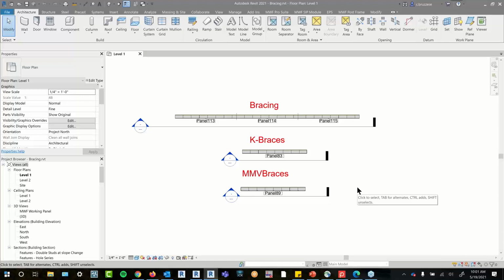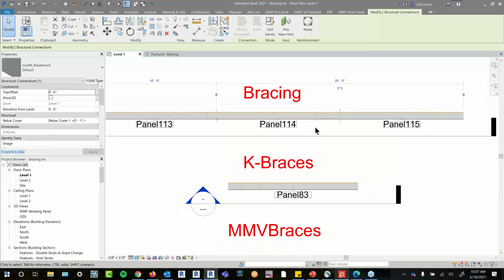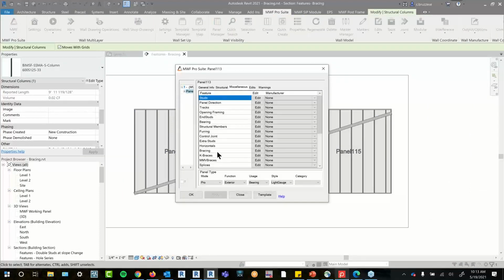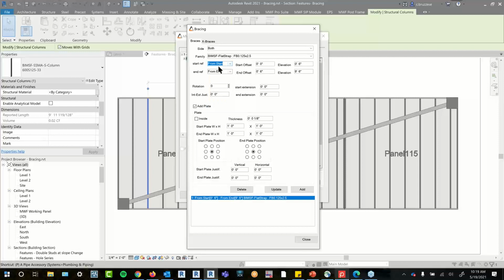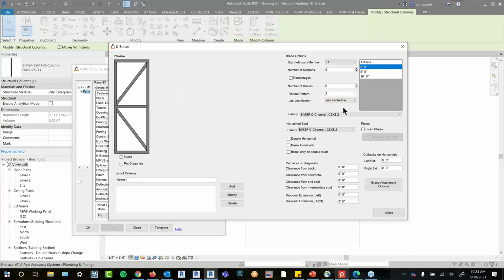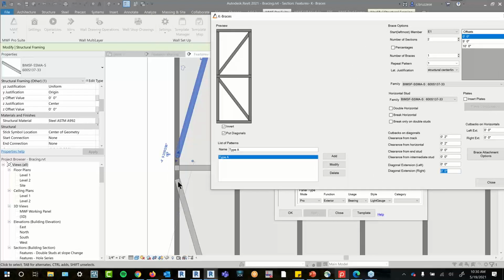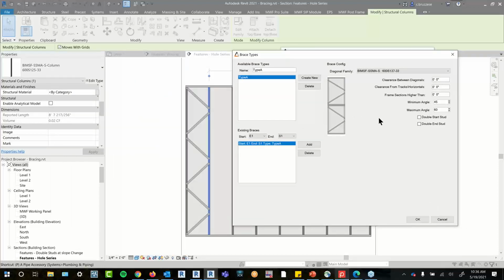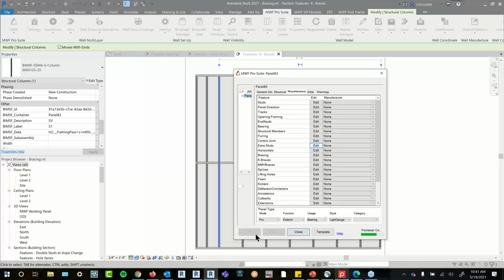Bracing Options in MWF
Learn about the bracing options available within MWF including Flat Strap bracing with plates, K-bracing and MMV bracing.